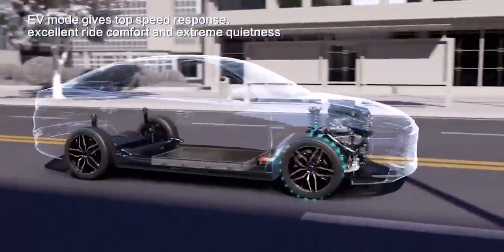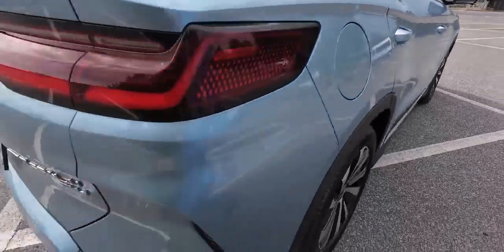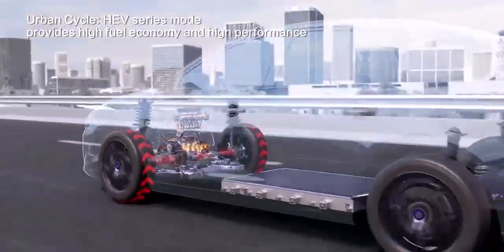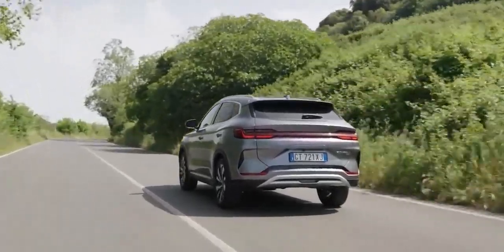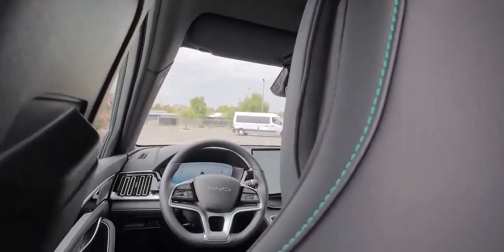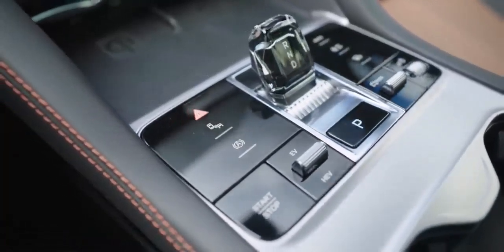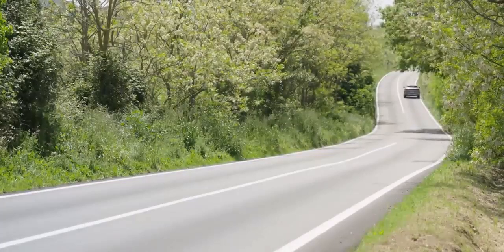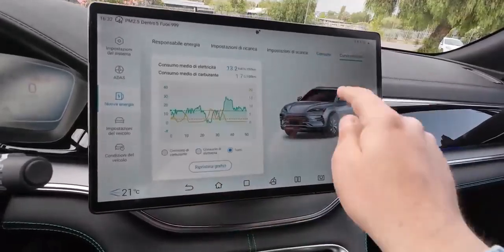5 SHOCKING THINGS ABOUT BYD SEL U DM I || TWIN TECH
5 Shocking Things About MG3 Hybrid+ in Italy rock-bottom price for the super hybrid. Road test  Video, The Official Guide to MG3 Hybrid+ in Italy rock-bottom price for the super hybrid. Road test  Video

MG3 Hybrid+ in Italy rock-bottom price for the super hybrid. Road test  Video

MG3 Hybrid+ is the new economical B-segment hybrid , we tried it in a first test drive with a world exclusive for our country, a sign of the importance of Italy for the Chinese manufacturer which, right here, has recorded a 2023 with very strong growth and a first quarter of the current year with very positive results.

Spare parts market, network and assistance
MG3 Hybrid+ in brief
MG3 Hybrid+ technical sheet
How does series-parallel hybrid work?
How is it going? Road test
Prices, fittings, discounts and incentives
Video, the complete test

MG's Q1 2024 starts with the podium: MG HS is the first petrol C-SUV with 2,066 units. MG ZS is second among petrol B-SUVs with 7,453 units sold (Jeep Avenger is first with almost 10,000 units) and MG4 is in third place in the B+C segment because with its 2,000-odd sales it embraces a bit both sectors.

In 2024, the Italian network can count on 70 dealers and 140 sales points, as well as 125 assistance points . The first spare parts warehouse in Italy will be operational in June : this is a special case for our market because MG Italia will be the first National Sales Company (among the various MG companies in Europe) to have a warehouse in the country in which it operates. For the moment the others will be supplied from the central warehouse in Amsterdam. The goal, in 2024, is to reach 3% market share, undermining Kia, Hyundai, Suzuki and Nissan among the brands with a comparable share.

DIMENSIONS
LENGTH: 4.11 meters (4,113 mm)
WIDTH: 1.79 meters (1,797 mm)
HEIGHT: 1.5 meters (1,502 mm)
WHEELBASE: 2.57 meters (2,570 mm)
GROUND HEIGHT: 14.8 cm
BOOT: 293 liters (up to 983 litres)
RIMS: 15" steel (185/65) or 16" alloy (195/65)
SUSPENSION: MacPherson + torsion beam
BRAKES: 4 discs
WEIGHT: empty, 1,285 kg (Standard) - 1,308 kg (Luxury)
MOTOR
ENGINE: hybrid, 1.5 petrol 102 hp (75 kW) + electric 136 hp (100 kW)
POWER: 195 hp
TORQUE: 425 Nm
Front-wheel drive
PERFORMANCE
MAXIMUM SPEED: 170 km/h
ACCELERATION 0-100 km/h: 8 seconds
HYBRID BATTERY: 1.83 kWh
CONSUMPTION:4.4 l/100 km (WLTP combined)
CO2: 100 grams/km (WLTP combined)

The hybrid used by the MG3 Hybrid+ is a system that combines a 102 hp and 128 Nm petrol engine (1.5 liter displacement, Atkinson cycle) with a 136 hp and 250 Nm electric motor that draws energy from the 1.83 kWh battery. The Full Hybrid powertrain delivers a total of 195 hp which, however, does not translate into extreme performance in reality but still allows it to reach a very respectable 0-100 km/h : just 8 seconds (maximum speed 170 km/h).

This is to put the performance into perspective, which is there when needed but is not consistent for continuous use: to be clear, on the track it will not be as constant in performance lap after lap as a pure thermal would. Having understood this, however, one can proceed with a light heart, taking the MG3 Hybrid+ for what it is: a practical car, as lively as and when needed in everyday driving , with enough torque to never be put into crisis even in climb.

In this video, we dive deep into the revolutionary MG3 Hybrid+ - a game-changer in the B-segment hybrid market. Join us as we explore its cutting-edge features, impressive performance, and the significant impact it's making in the automotive industry. Whether you're a car enthusiast or simply curious about the latest hybrid technology, this video is a must-watch!

OUTLINE:

00:00:00 Introduction of MG3 Hybrid+
00:00:19 MG's Q1 2024 Performance
00:00:44 Expansion of Italian Network
00:01:23 MG3's Entry into the B Segment
00:01:41 Features of MG3 Hybrid+
00:02:09 Standard Features of MG3 Hybrid+